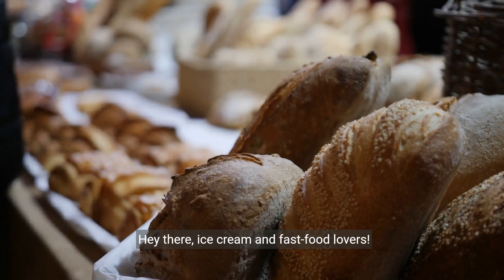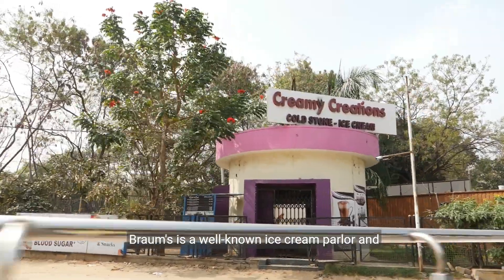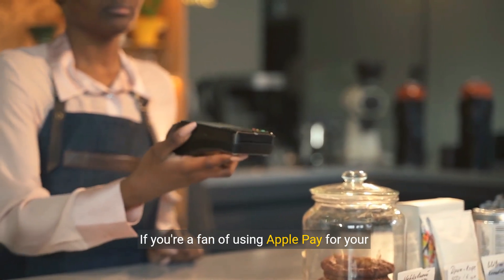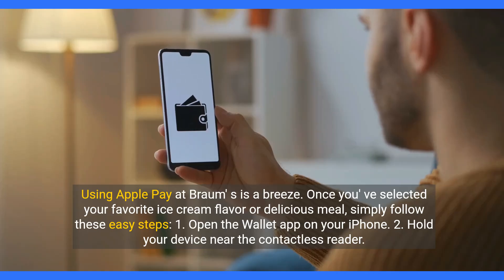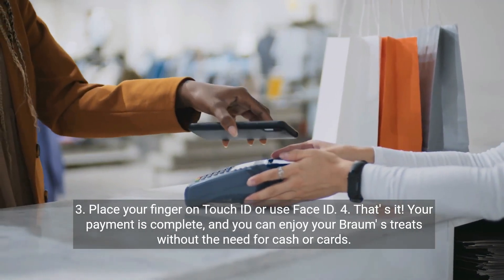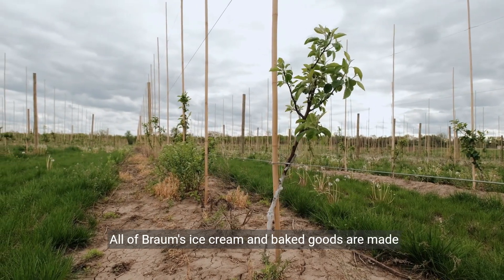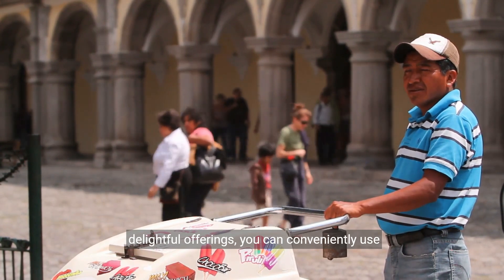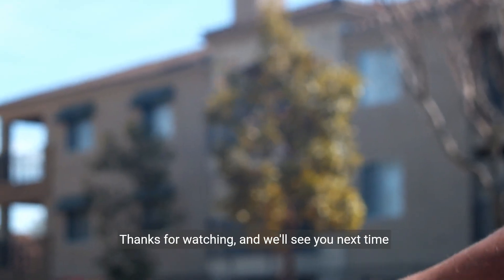does braum's take apple pay?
Wondering if you can use Apple Pay at Braum's? This video has got you covered! Learn how to make your transactions smoother and faster with Apple Pay at all Braum's locations. Plus, discover more about Braum's commitment to quality.